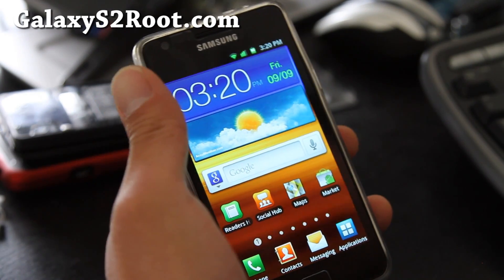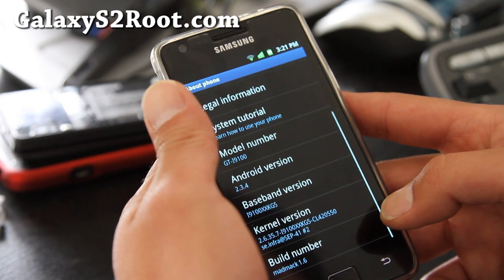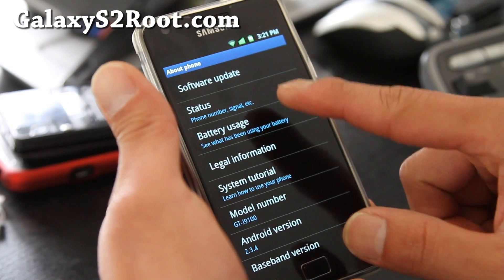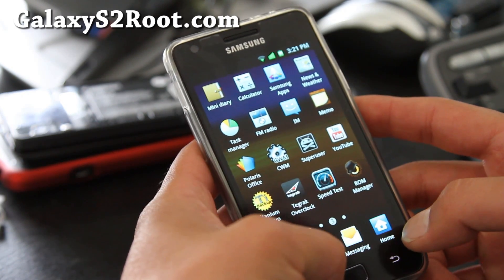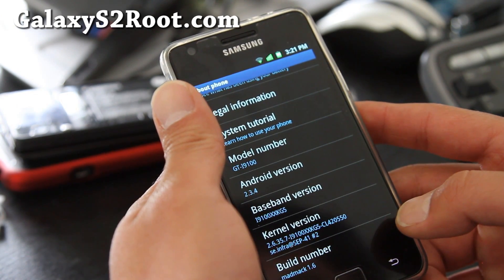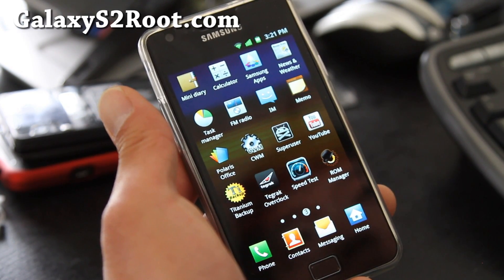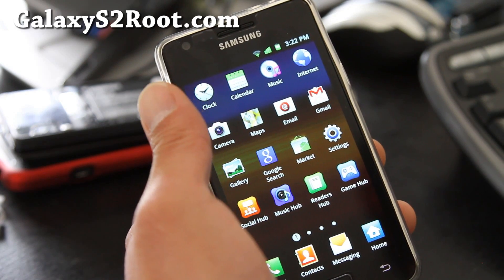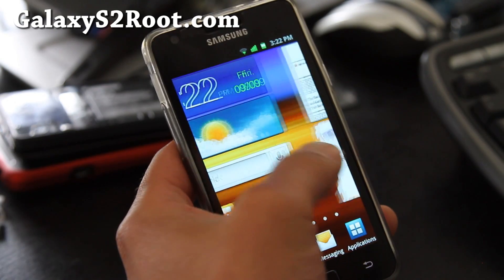MadMack ROM for Galaxy S2!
Here's MadMack ROM for Galaxy S2!

I use Canon 7D on all my videos, you can see review of my YouTube camera setup